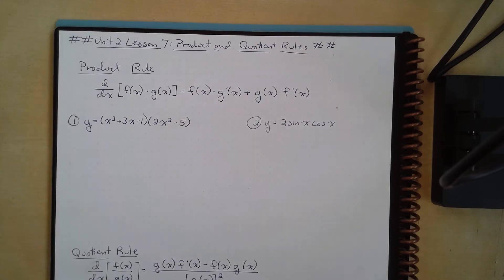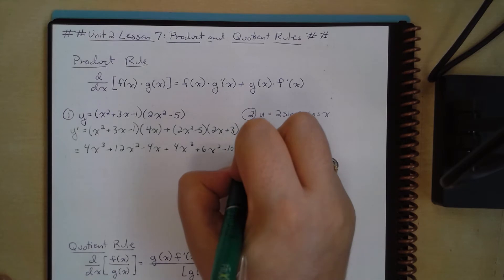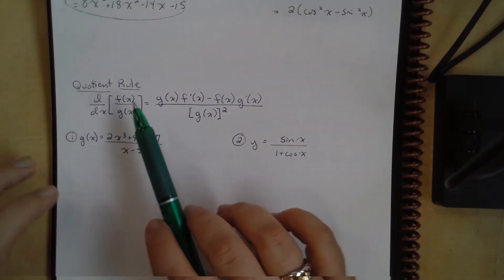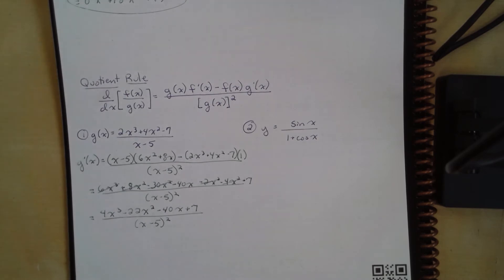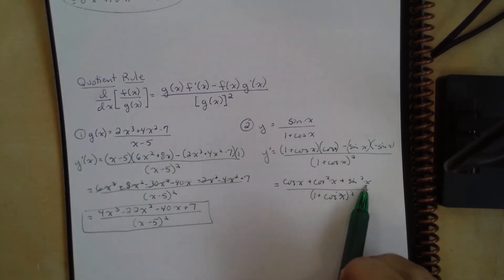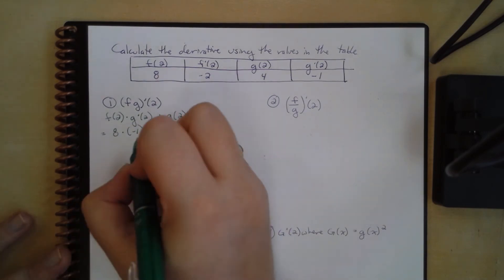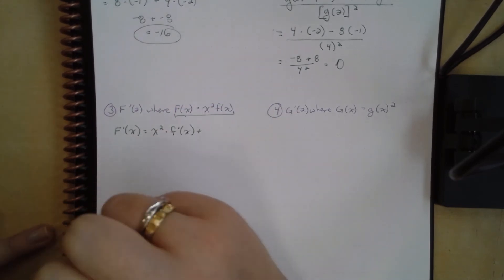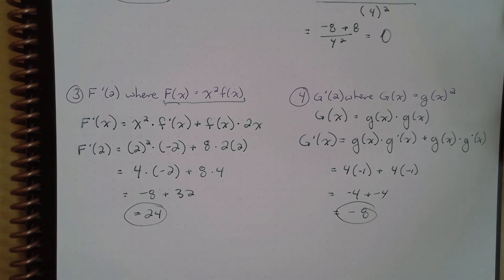Unit 2 Lesson 7 Product and Quotient Rules